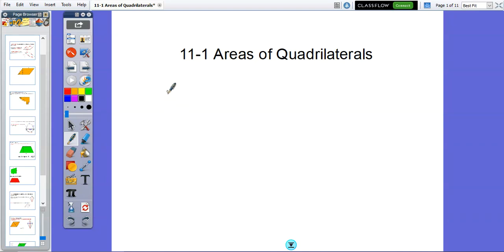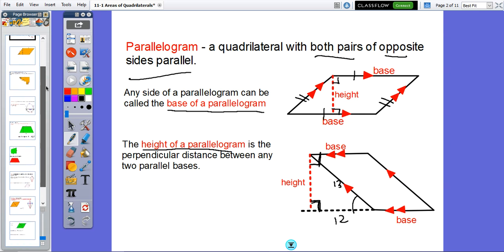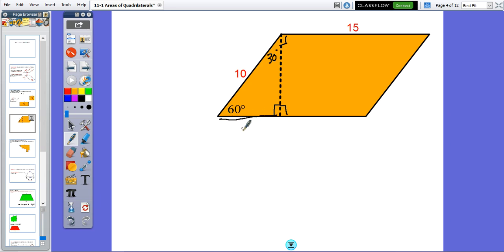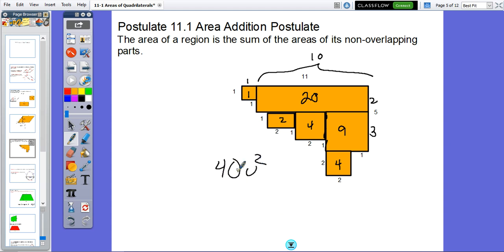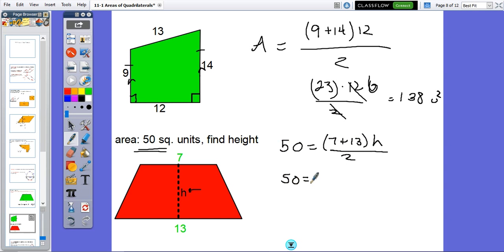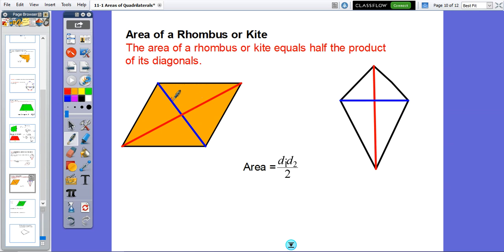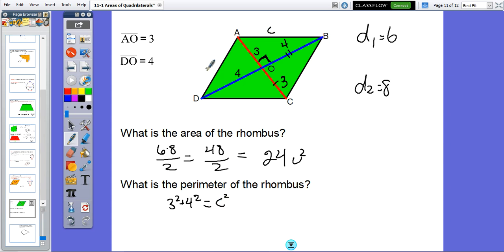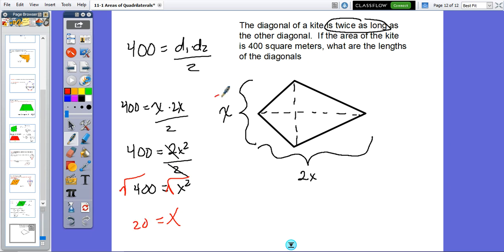11-1 Areas of Quadrilaterals